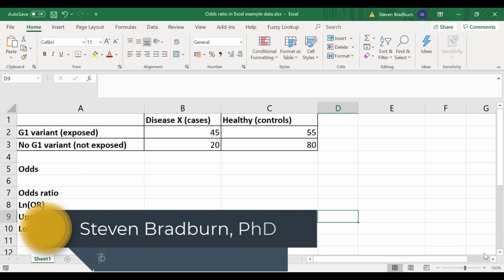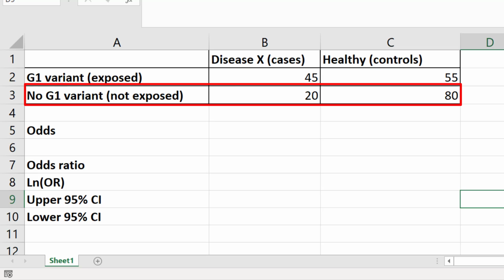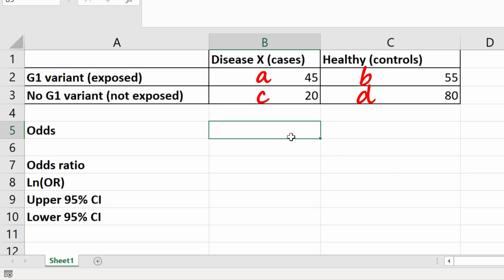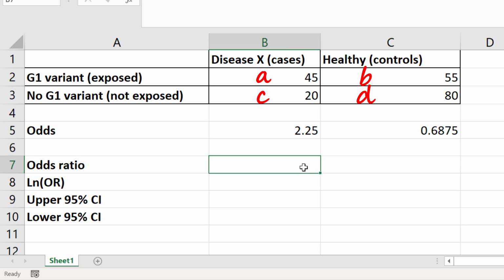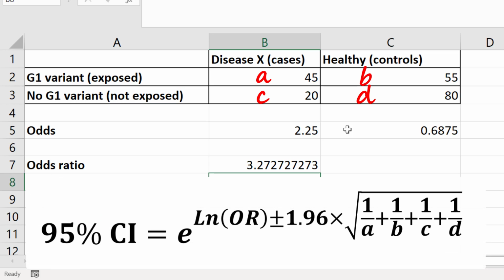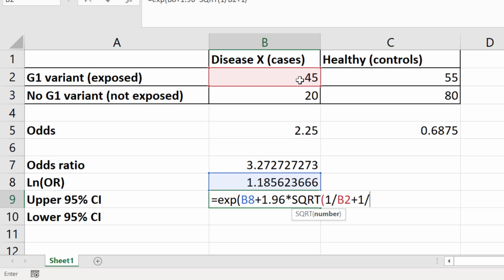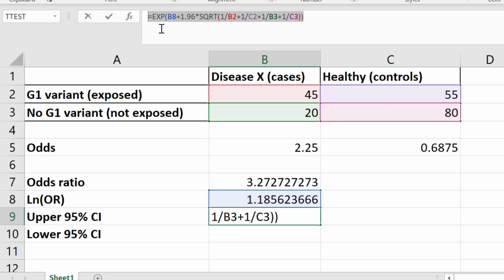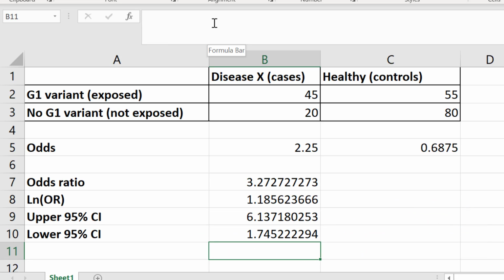How To Calculate Odds Ratio & 95% Confidence Intervals In Excel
In this video, I will show you how to calculate odds ratio in Microsoft Excel. I will also show you how to calculate the 95% confidence intervals for the odds ratio in Excel.

BREAKDOWN
My example data 00:12
Odds ratio formula 01:03
How to calculate odds ratio 01:30
95% confidence interval formula 02:59
How to calculate the 95% confidence interval 03:10
Interpretation 05:02

Software (Microsoft Excel 365 ProPlus)